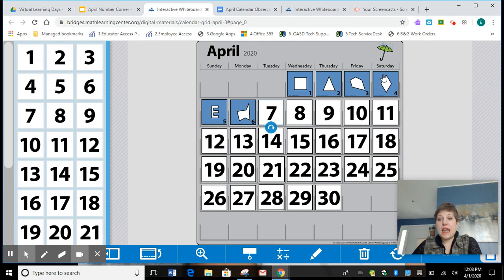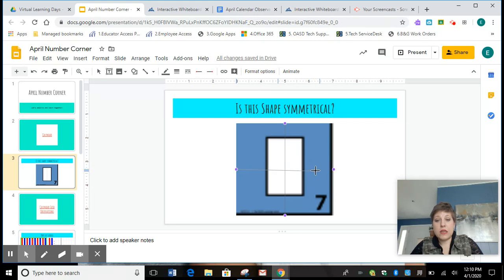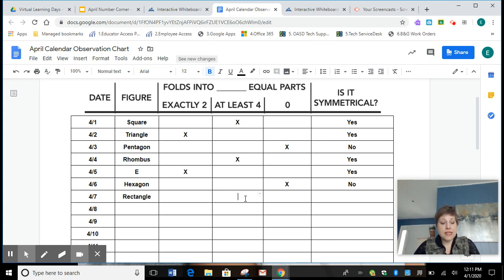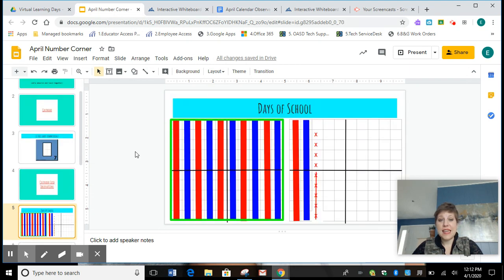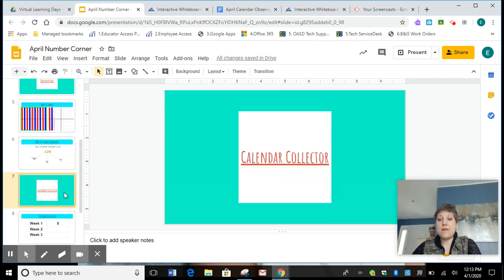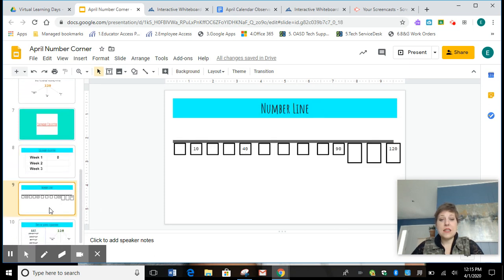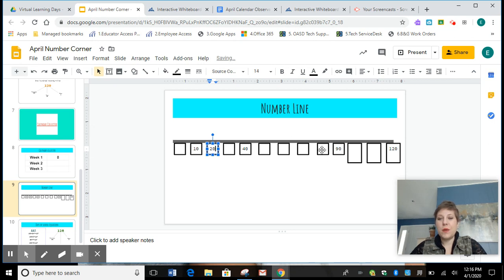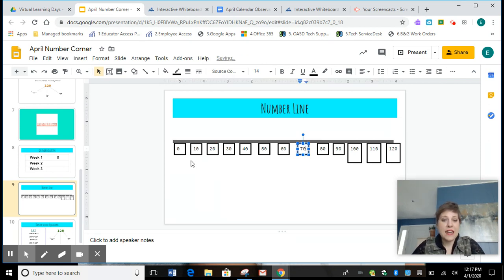4/7 Number Corner